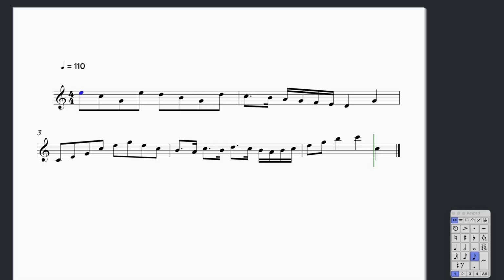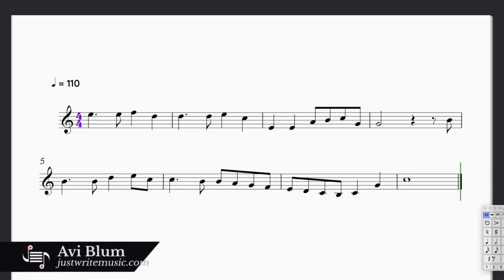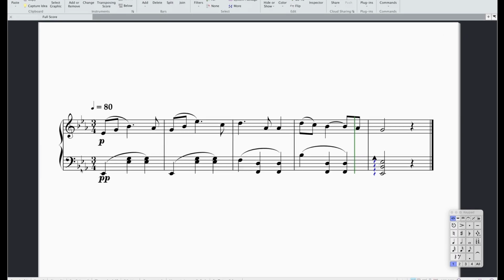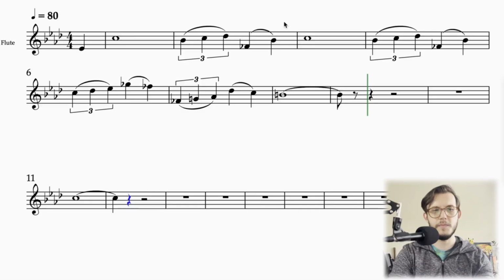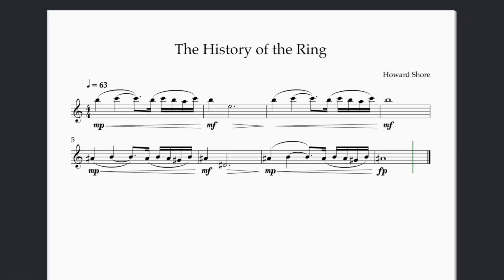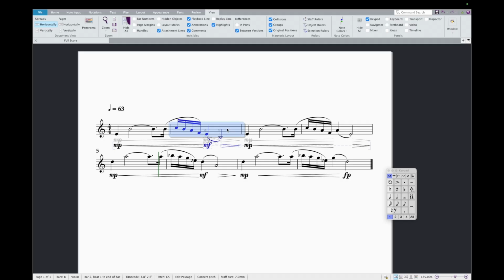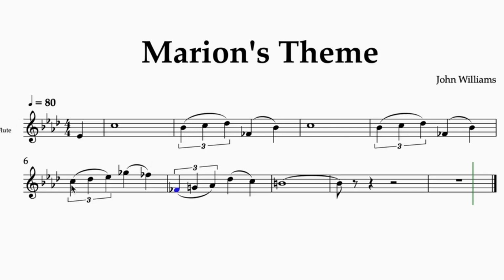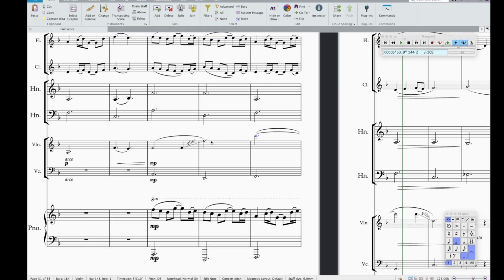I STOLE these melodies from famous composers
This is a supercut of all my videos where I show you how to write a melody like a famous composer.

Composers include: Mozart, Beethoven, Brahms, Debussy, John Williams, Howard Shore, and Klaus Badelt

00:00:00 Mozart
00:04:49 Pirates of the Caribbean
00:08:52 Beethoven
00:15:12 Brahms
00:19:51 Harry Potter
00:24:36 Indiana Jones
00:34:04 Lord of the Rings
00:45:32 Indiana Jones...again (analysis)
00:56:20 Debussy